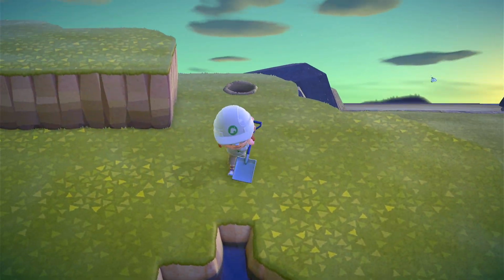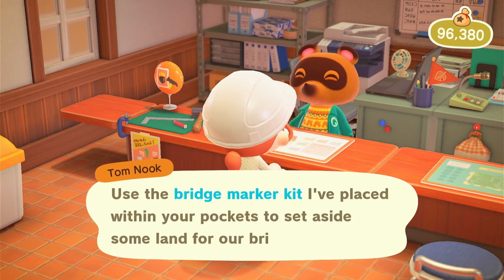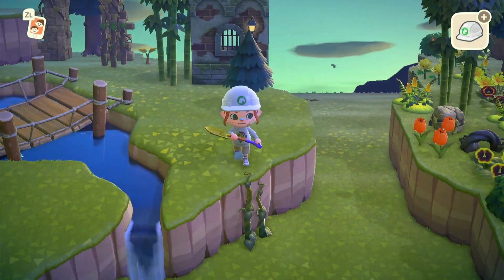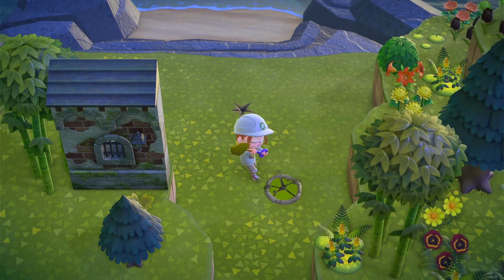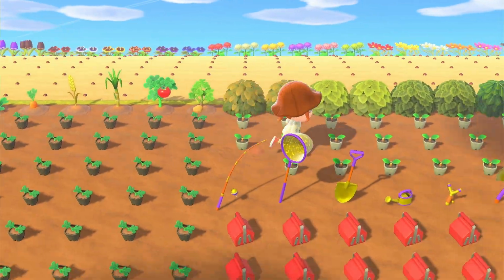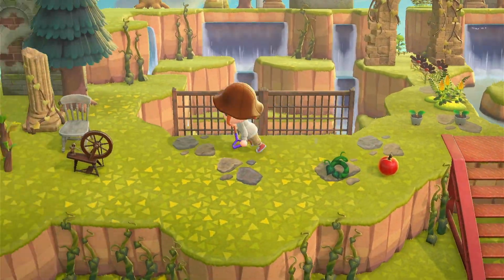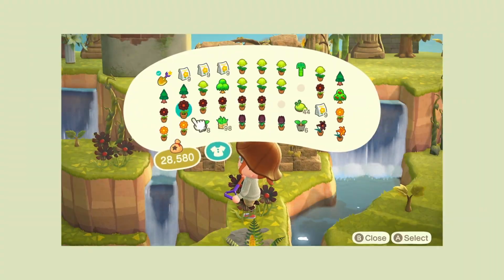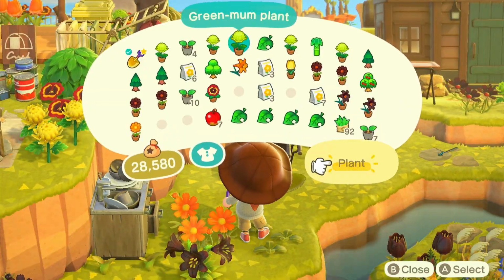I Regret Making This Build... | Speed Build | Animal Crossing New Horizons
Today we are doing another speed build! And... it didn't quite turn out as I planned... But we stayed strong and made this ruined and enchanted castle! This is the biggest build I have ever done so far.
However, before we get started, I have to warn you...the video is going to be very messy! But that's the fun of building! You never know what crazy and fun things will happen when you let your imagination run wild!

━ •༻✿ Dream Addresses ✿༺•━
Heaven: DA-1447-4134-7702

━ •༻✿ Custom designs ✿༺•━
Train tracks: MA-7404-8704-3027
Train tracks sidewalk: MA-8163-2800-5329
Brick path with leaves: MA-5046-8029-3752
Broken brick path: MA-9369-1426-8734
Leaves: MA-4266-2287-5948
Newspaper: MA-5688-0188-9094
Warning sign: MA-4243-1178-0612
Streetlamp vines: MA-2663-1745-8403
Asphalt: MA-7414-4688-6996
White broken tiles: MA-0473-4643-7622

━ •༻✿ Music credits ✿༺•━
Artist: Demon Gummies